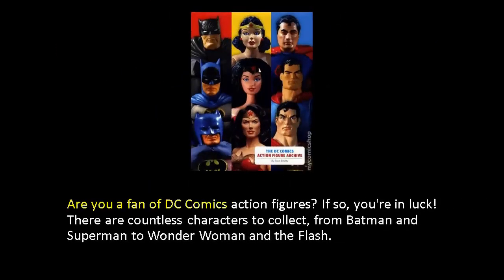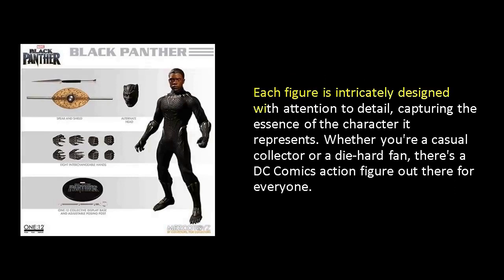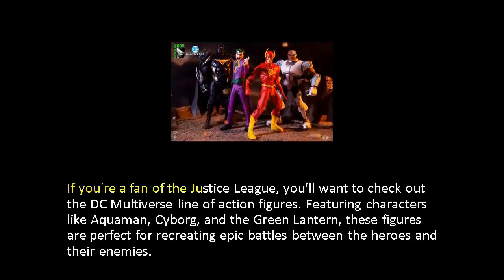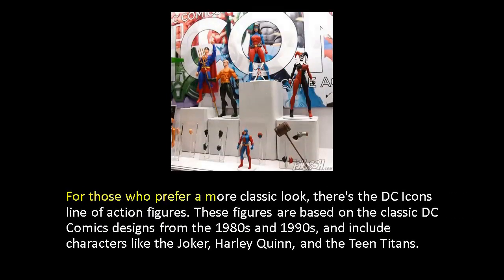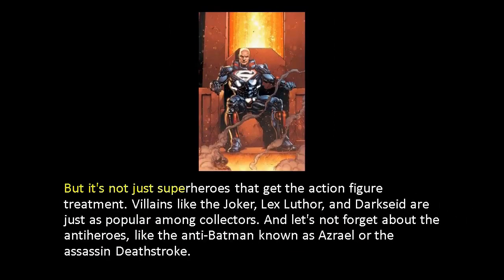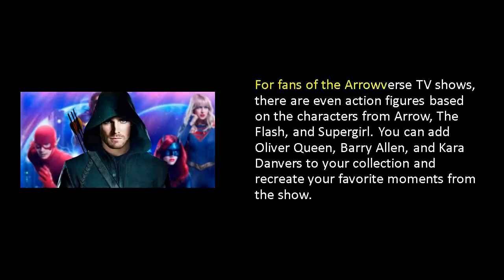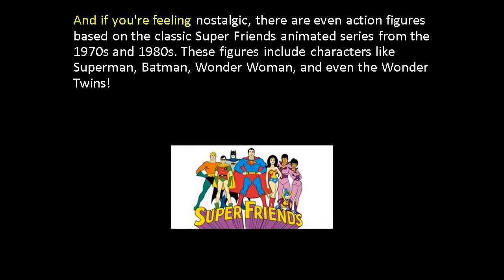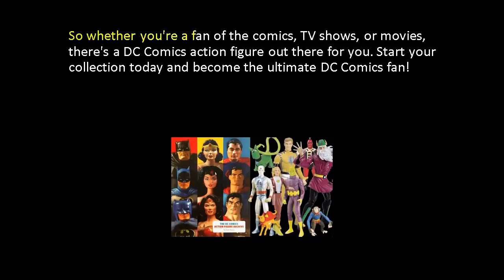DC Comics Action Figures: The Ultimate Guide to Collecting Them All!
Are you a fan of DC Comics action figures? If so, you're in luck! There are countless characters to collect, from Batman and Superman to Wonder Woman and the Flash.

Each figure is intricately designed with attention to detail, capturing the essence of the character it represents. Whether you're a casual collector or a die-hard fan, there's a DC Comics action figure out there for everyone.

One of the most popular lines of DC Comics action figures is the Batman Black and White series. These figures depict the Dark Knight in a gritty, noir-inspired style, and are highly sought after by collectors.

If you're a fan of the Justice League, you'll want to check out the DC Multiverse line of action figures. Featuring characters like Aquaman, Cyborg, and the Green Lantern, these figures are perfect for recreating epic battles between the heroes and their enemies.

For those who prefer a more classic look, there's the DC Icons line of action figures. These figures are based on the classic DC Comics designs from the 1980s and 1990s, and include characters like the Joker, Harley Quinn, and the Teen Titans.

But it's not just superheroes that get the action figure treatment. Villains like the Joker, Lex Luthor, and Darkseid are just as popular among collectors. And let's not forget about the antiheroes, like the anti-Batman known as Azrael or the assassin Deathstroke.

For fans of the Arrowverse TV shows, there are even action figures based on the characters from Arrow, The Flash, and Supergirl. You can add Oliver Queen, Barry Allen, and Kara Danvers to your collection and recreate your favorite moments from the show.

And if you're feeling nostalgic, there are even action figures based on the classic Super Friends animated series from the 1970s and 1980s. These figures include characters like Superman, Batman, Wonder Woman, and even the Wonder Twins!

So whether you're a fan of the comics, TV shows, or movies, there's a DC Comics action figure out there for you. Start your collection today and become the ultimate DC Comics fan!